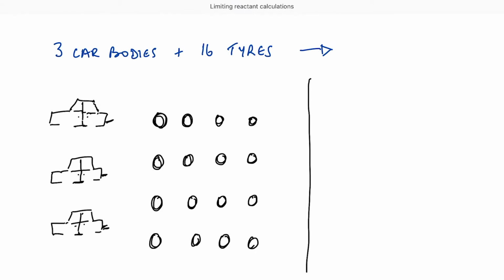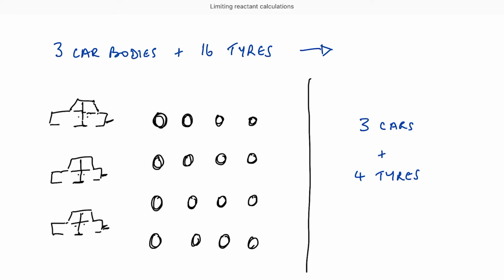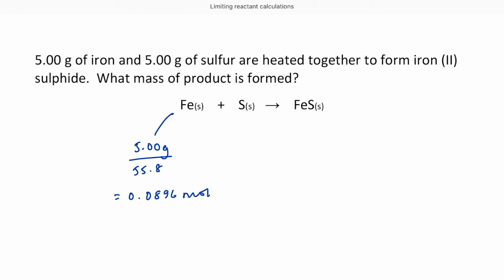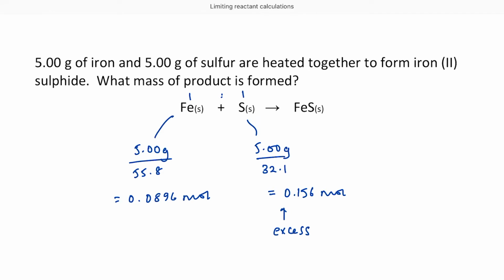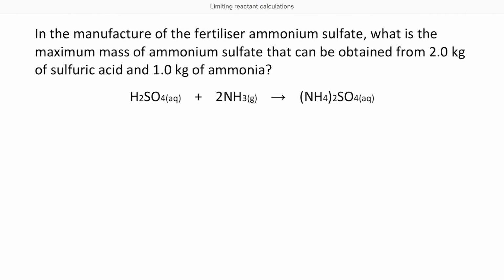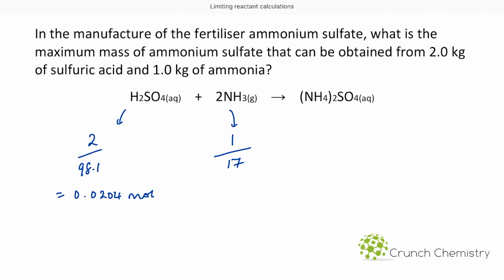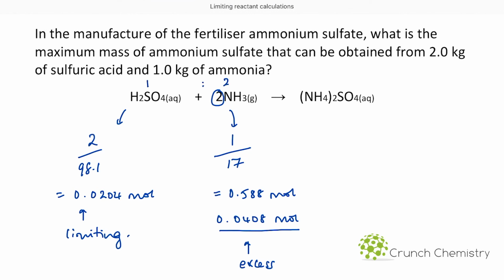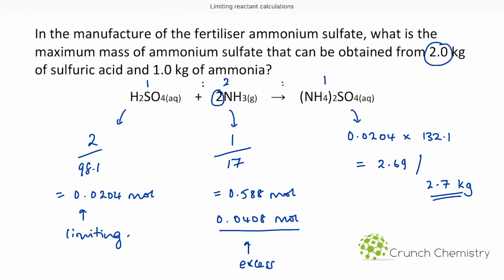Limiting reactant problems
How do you figure out which reactant or reagent is the limiting reactant and which is in excess in a chemical reaction? And then how to you determine the amount of product formed?
In this video I explain the two terms and show you how to easily figure it all out!

Looking for practice problems or resources to support your studies?